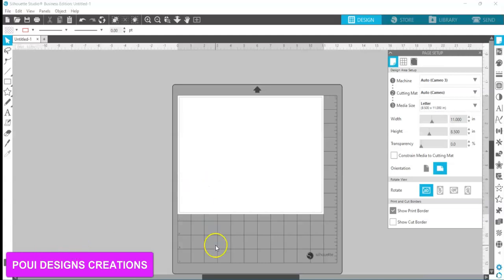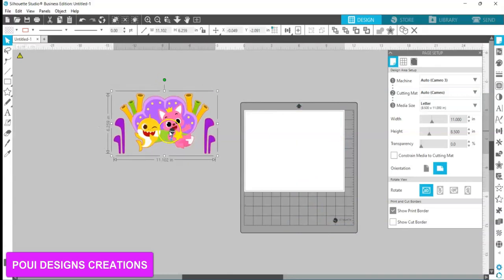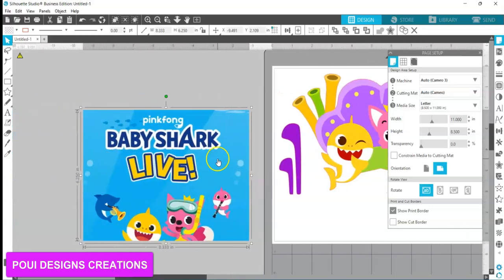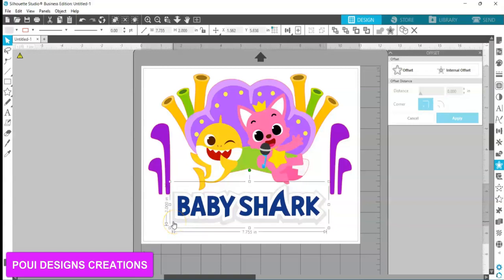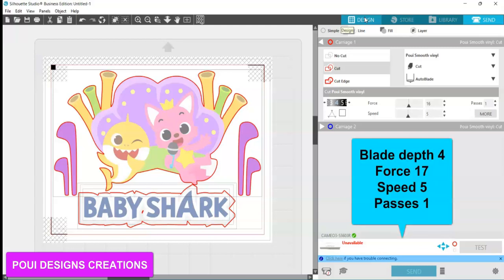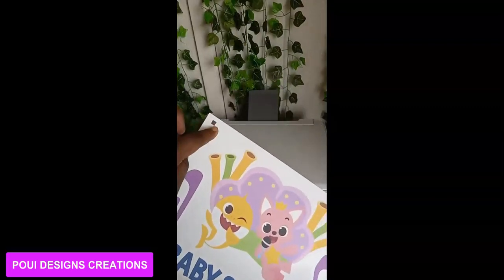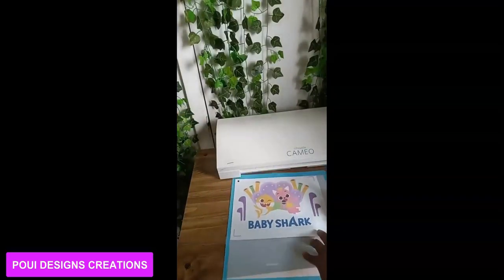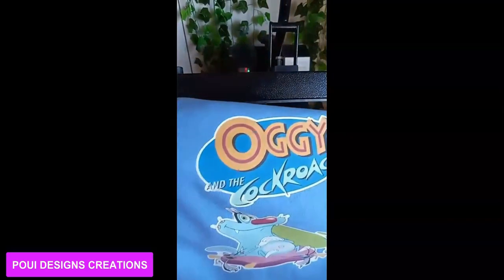How to use Siser Easycolor DTV on shirts ~ for Beginners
Materials I have used in this video:
Siser Easycolor DTV
15" x15" Heat Press